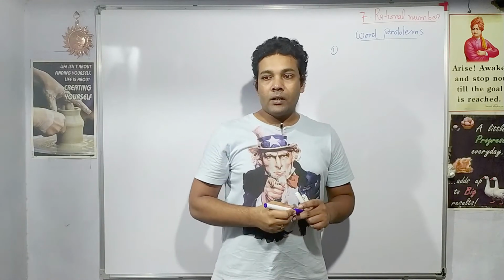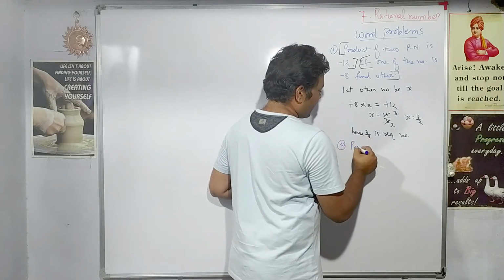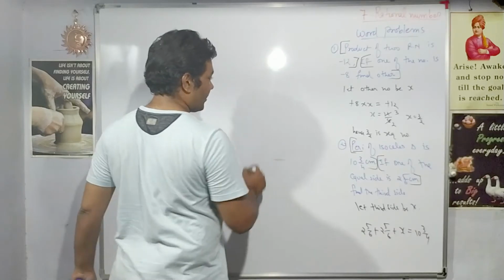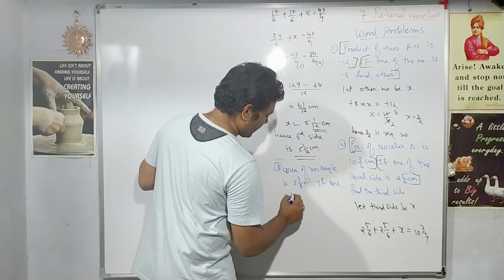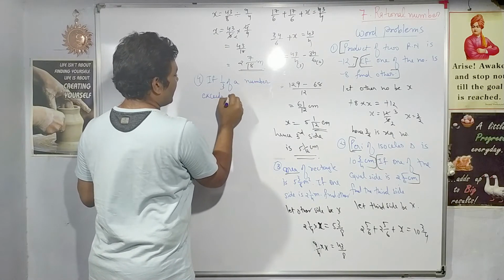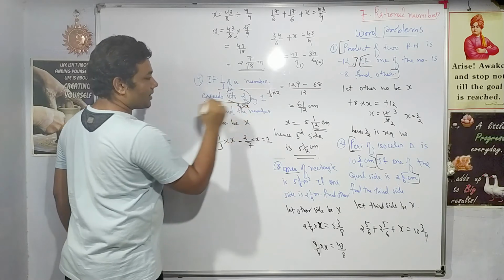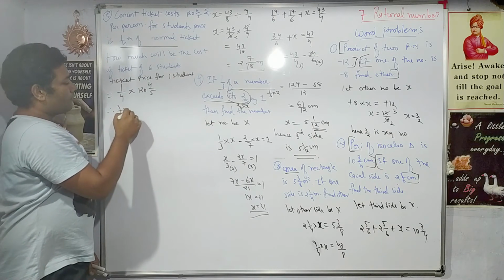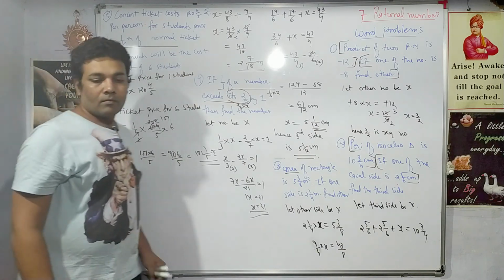8 rational numbers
word problems on rational numbers